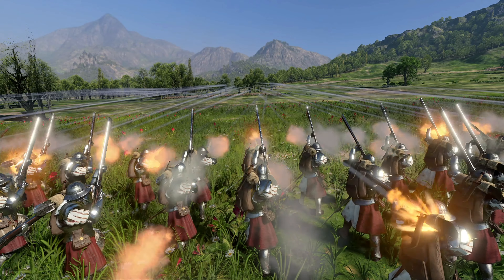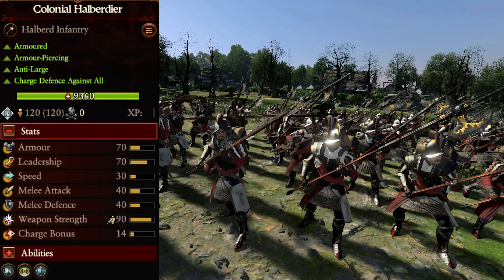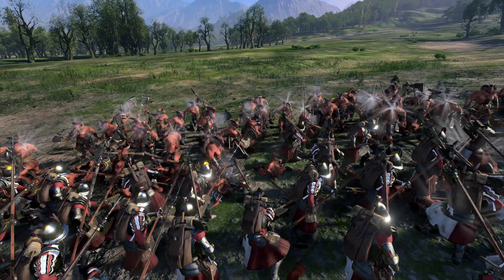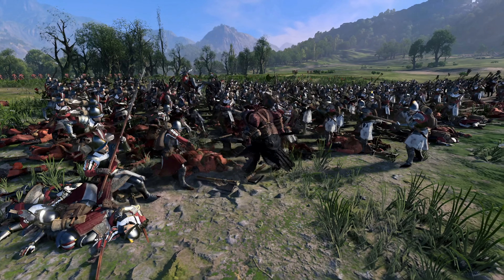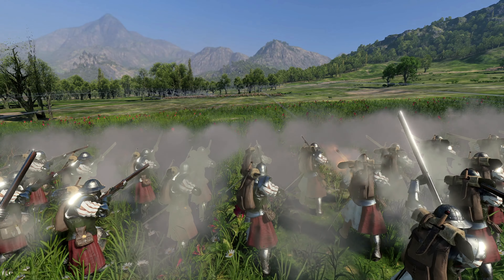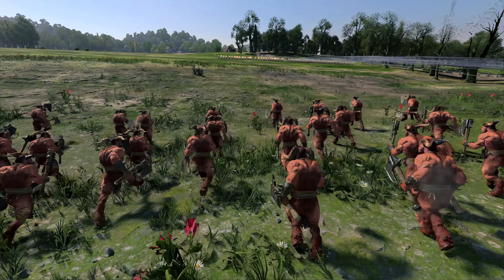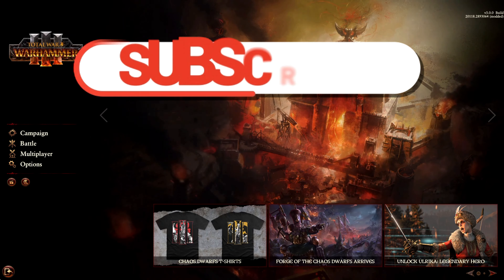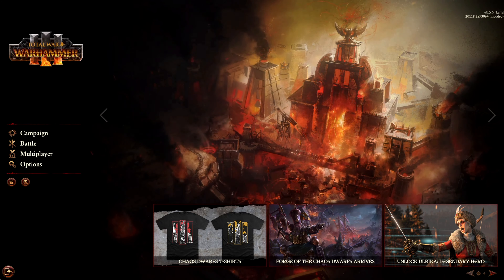ULTIMATE MARINES OF THE EMPIRE:TOTAL WAR WARHAMMER 3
Welcome to the ultimate showcase of the Colonial Marines mod for Total War Warhammer 3! In this video, we dive deep into the incredible additions that this mod brings to the game, with a focus on two units: the Colonial Marines and the Colonial Marines Halberds.

First up, we have the Colonial Marines - a powerful ranged unit armed with rifles that can decimate their foes with deadly precision. We'll show you how these marines can bring down even the toughest enemies with a single volley, as we demonstrate their abilities in battle against Beastmen lords and other formidable foes.

Next, we turn our attention to the Colonial Marines Halberds, an anti-large unit that can withstand any charge with ease. We'll show you how these powerful soldiers can hold the line against even the most fearsome beasts and monsters of the Warhammer world, and how they can turn the tide of battle with their incredible defensive capabilities.

My reacts channel is @fantasygamesongs